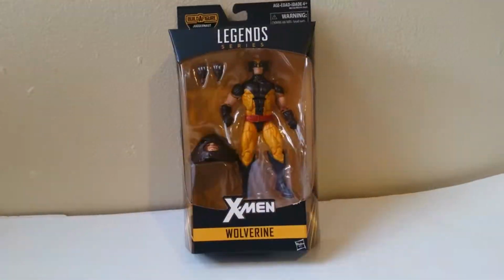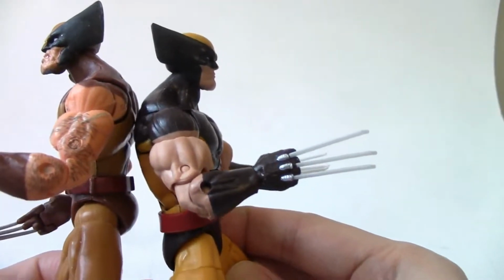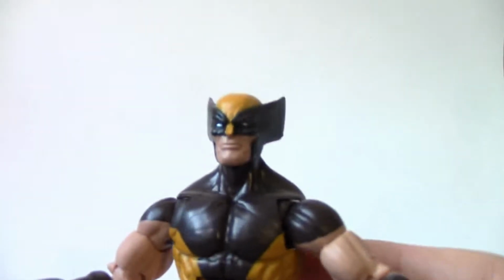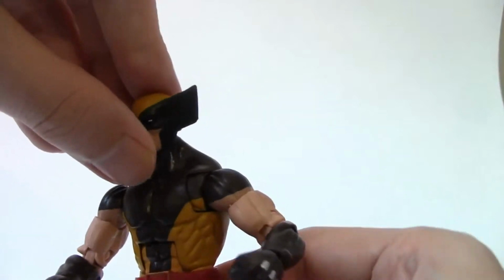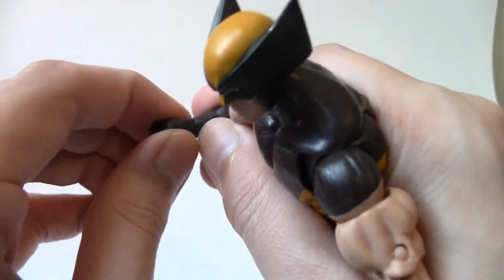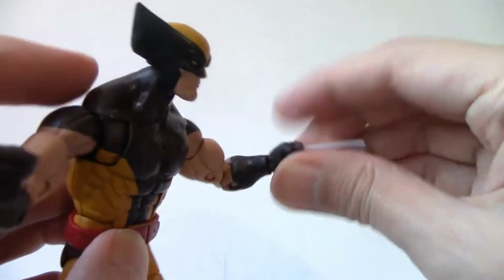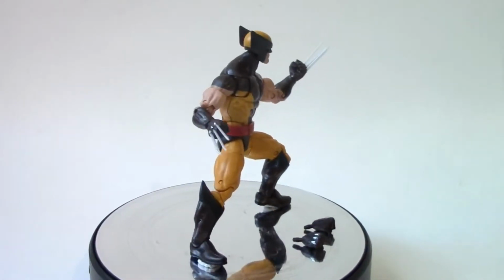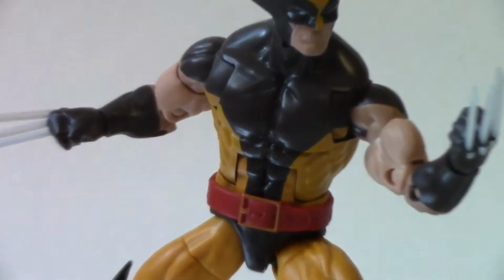Marvel Legends WOLVERINE Action Figure Review Juggernaut BAF series comic toy reviews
This is a review on the Marvel Legends WOLVERINE (brown costume) action figure part of the Juggernaut build a figure wave.

It is  made by Hasbro and surprisingly one of the best Wolverine action figures ever made.

wolverine marvel legends review